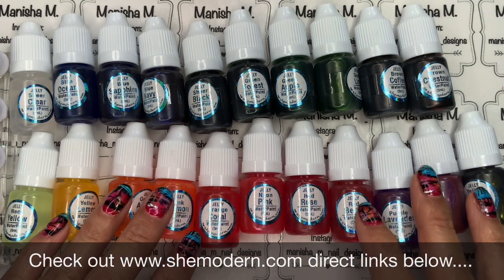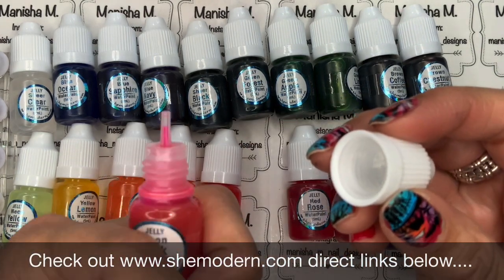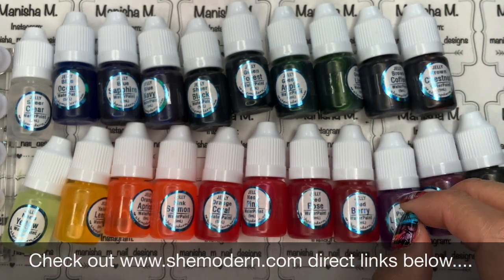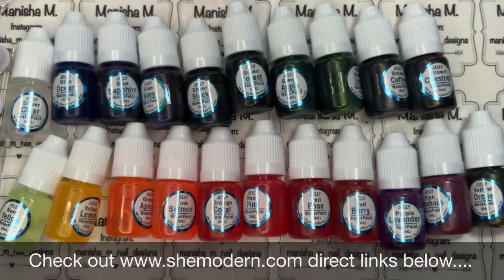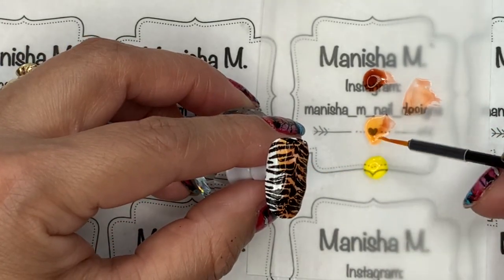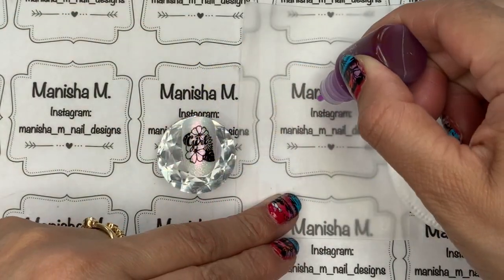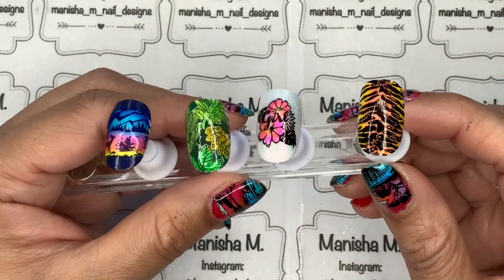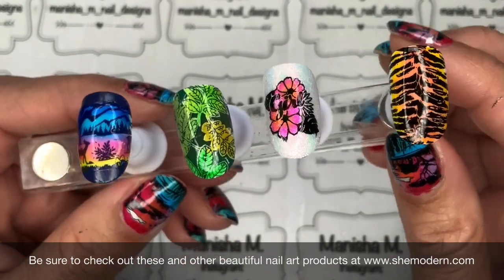REVIEW: Jelly Water Paints || She Modern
Hi Ladies🙋🏻‍♀️💕 I’ve very kindly been sent some beautiful Jelly Water Paints from She Modern to play with and share with you. They’re non toxic and safe to use on you nails! They are currently 24 colours available in this range and the colours range from Clear to Black and everything in between! They’re very easy to use and can be applied straight to the nail using a fine detail brush, a small sponge applicator or dotting tool. They can be used straight over stamping because they’re water based they will not distort the stamping underneath and because they’re clear you can see the stamping through. The brush can be cleaned with water after use and once the Jelly Water Paint has dried which didn’t take very long you can apply your favourite Top Coat.

Seche Vite

Polishes and Jelly Water Paints Used In This Review --💅🏼
NAIL 1.
*She Modern Jelly Water Paints - Yellow Lemon, Orange Apricot, Brown Chestnut
Beauty Big Bang White Polish & Black Stamping Polish
Born Pretty Store Texture L003 Plate

NAIL 2.
*She Modern Jelly Water Paints - Orange Coral, Pink Salmon, Pink Fuchsia
Essence Rainbow with Sprinkles
Beauty Big Bang Black Stamping Polish
Moyou London Tropical Collection 033

NAIL 3.
*She Modern Jelly Water Paints - Green Lime, Green Apple, Green Forest, Yellow Ochre
Essence Turn The Lights On
MDJ Creations Holo Topper
Kads C15 & C22
Creative Shop Plate 138

NAIL 4.
*She Modern Jelly Water Paints - Yellow Lemon, Neon Pink, Blue Ocean, Blue Sapphire, Purple Lavender
Essence Our Sweetest Day
Maniology Shibori
Maniology ClaireStelle8 Collab Plate M035

UberChic Clear Stamper
Nail Tips

*PR Sample

See ya!